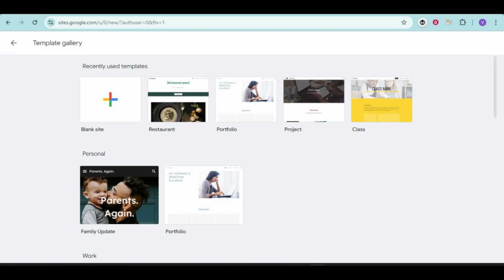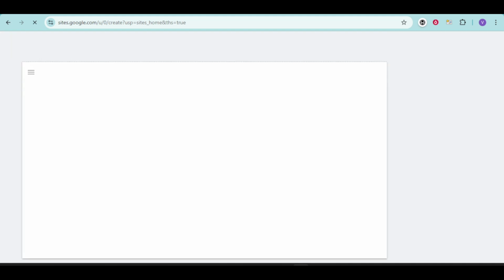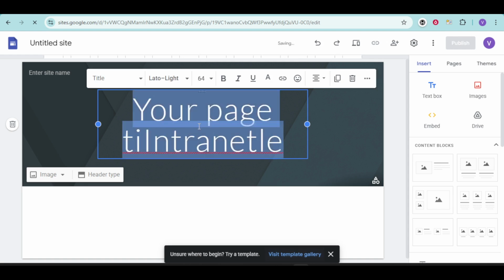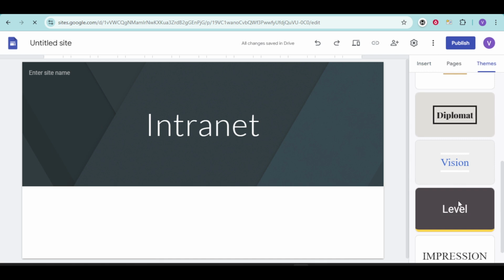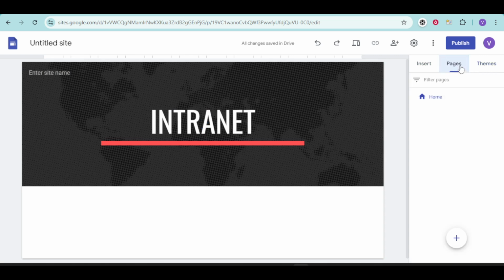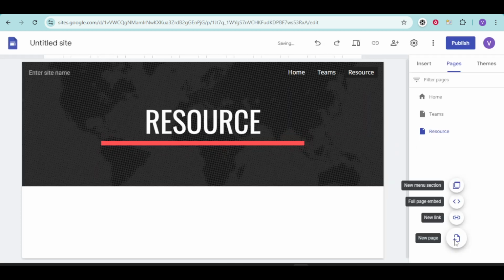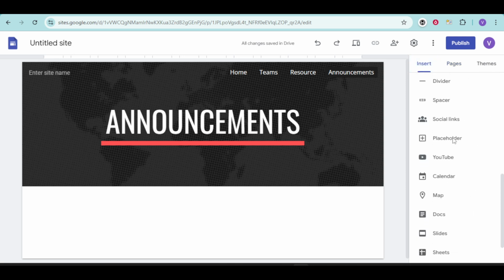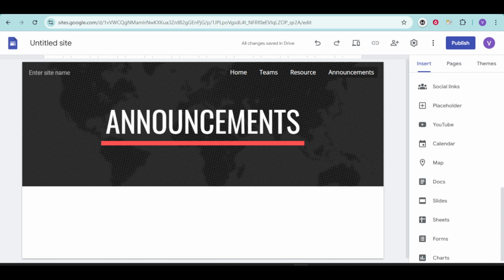How to Use Google Sites for Intranet 2026 (Beginner Tutorial)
This tutorial shows you how to set up Google Sites as a private intranet for your company, school, or team.
You’ll learn how to choose a layout, organize pages, restrict access to internal users, and add important resources like files, calendars, announcements, and shared drives.
We also walk through permission controls, navigation tips, and simple ways to keep your intranet updated so your team always has the latest information.